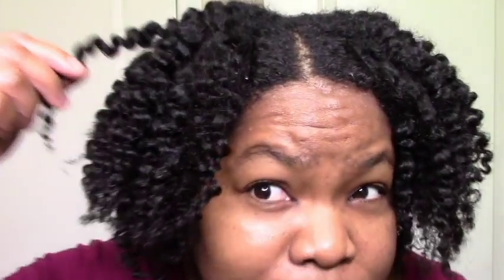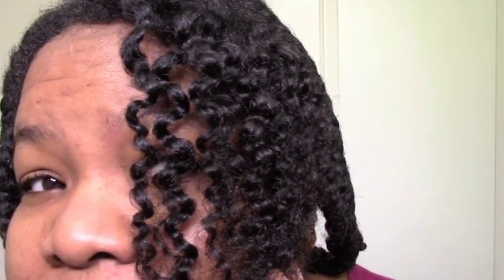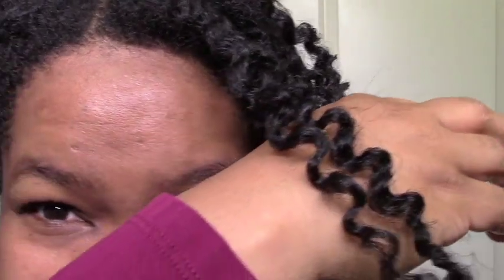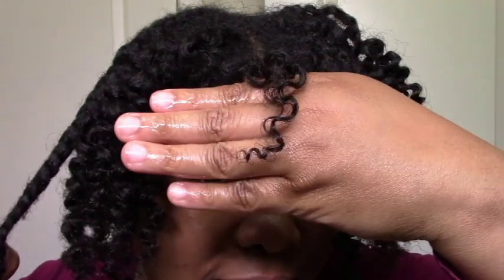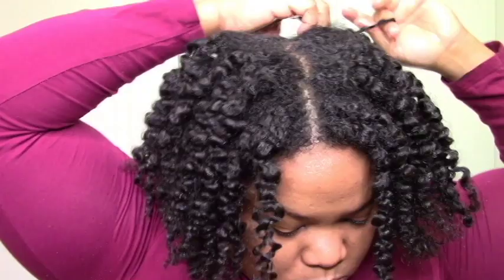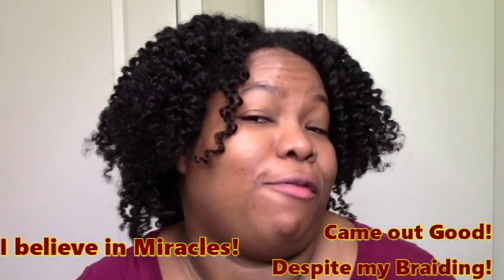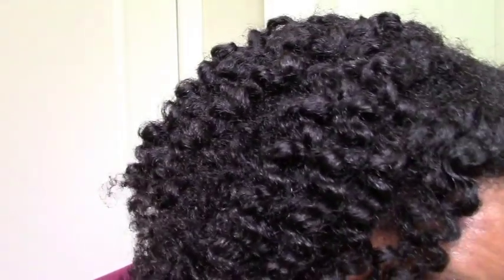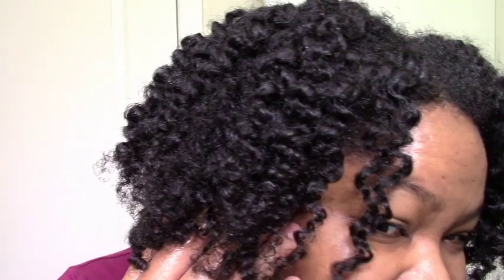1 Product 2 DREAM Flat Braid Out! Even if U CAN'T BRAID Natural Hair well! w Bask & Bloom Sale Code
I just got my BEST Braid Out results ever! So shiny and glossy I could practically see my face in it LOL! Plus Moisturized and Defined! All I used is the Kiddies N Curls Moisturizer from Bask & Bloom!

Anyone can do my Beginner Friendly Flat Braid Out! Minimal Braiding Skill required (Trust me!). I'm no expert at flat braiding but I was able to get it done :-). Enjoy this BraidOut Tutorial and Product Review :)!

So y'all still wanna see more Braid out and Twist out videos?? ;-D

TriniGirlNatural is all about my natural hair journey and helping others also achieve healthy, beautiful natural hair! Thanks for joining me and sharing your journey with me as well 😊. All are welcome. Let's do this together as a community! Xoxo